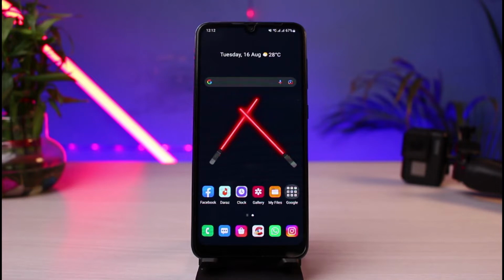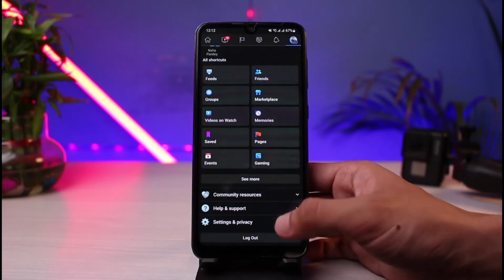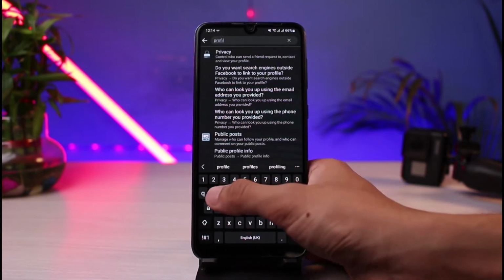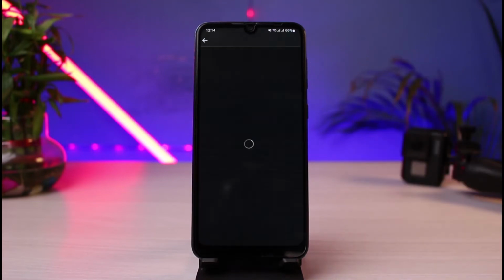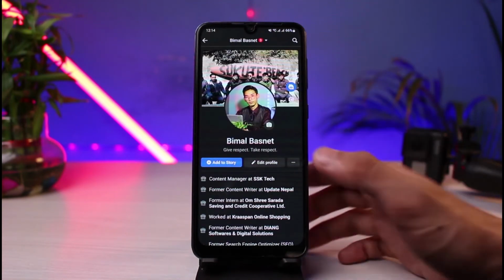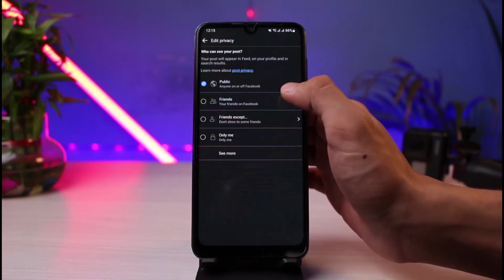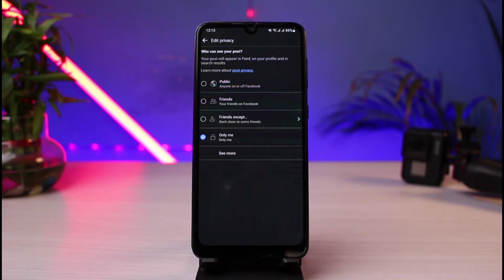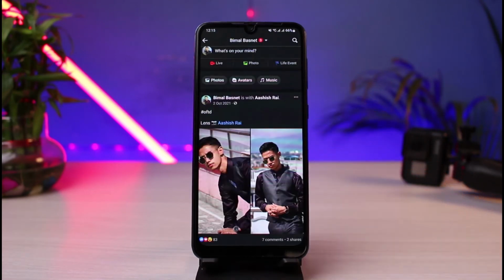How To Disable Facebook Share Button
In this tutorial video, I will quickly guide you on how you can disable the Share button on Facebook to prevent others from sharing your posts. So make sure to watch this video till the end.

1) Update the Facebook app to the latest version
2) Open Facebook and log in to your account
3) Go to the Settings Page
4) Tap on Profile and Tagging
5) Make sure Allow Sharing Posts is set to No.
6) Go to your profile page and select a post
7) Tap on the three dots and select Edit Privacy
8) Choose Friends
9) This will prevent the general public from sharing your posts.

0:00 Introduction
0:22 What the Issue Is
0:53 First Step
1:43 Second Step
2:45 Outro: Final Verdict